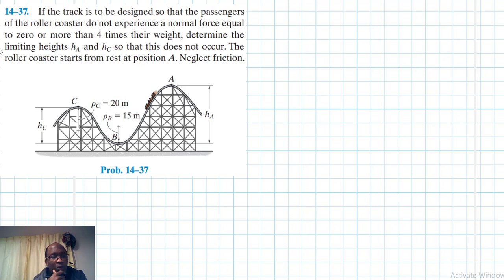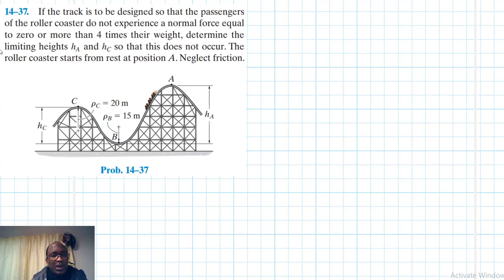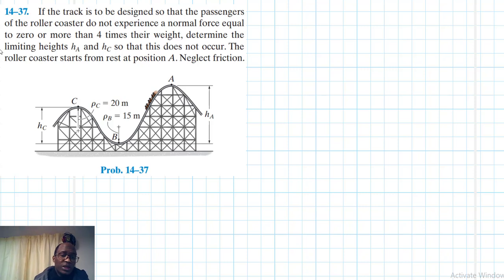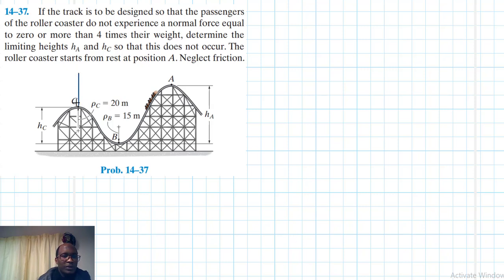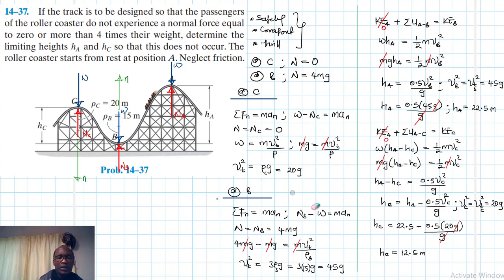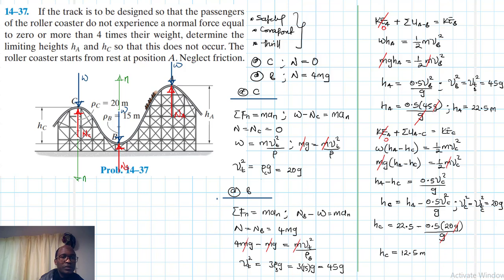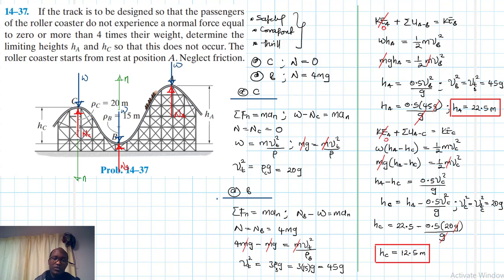14–37 Kinetics of a Particle: Work and Energy (Chapter 14: Hibbeler Dynamics) Benam Academy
PROBLEM: 14–37
14–37. If the track is to be designed so that the passengers of the roller coaster do not experience a normal force equal to zero or more than 4 times their weight, determine the
limiting heights hA and hC so that this does not occur. The roller coaster starts from rest at position A. Neglect friction.